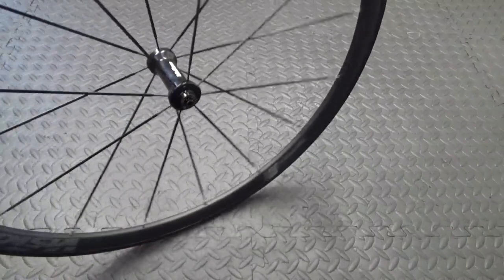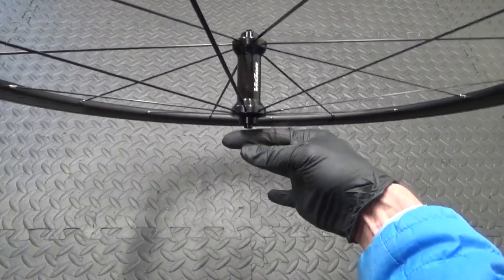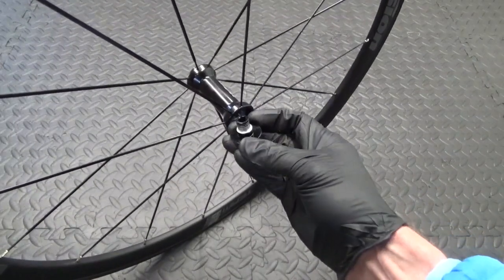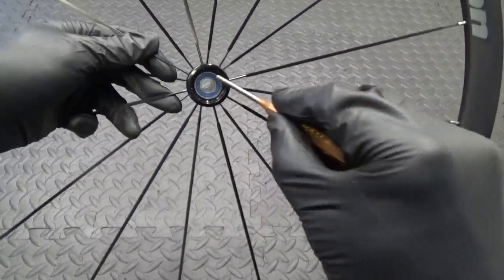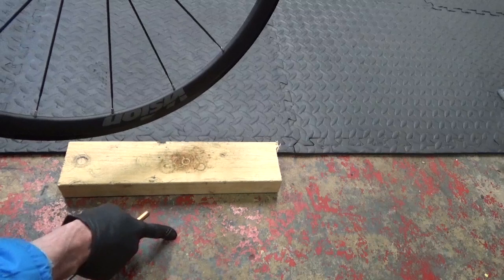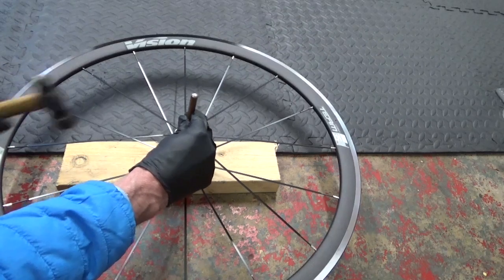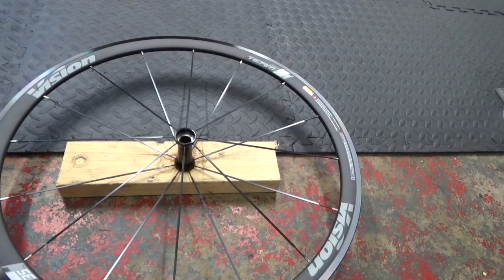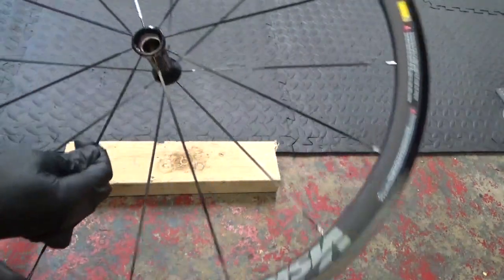Vision Team Comp 35sl Front Wheel Bearing Change